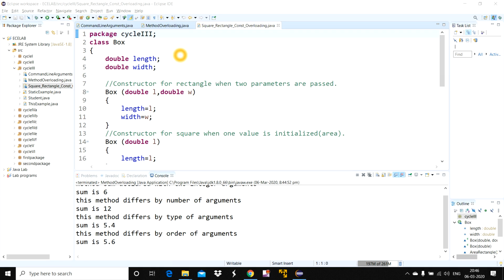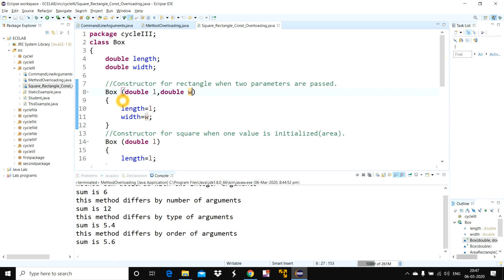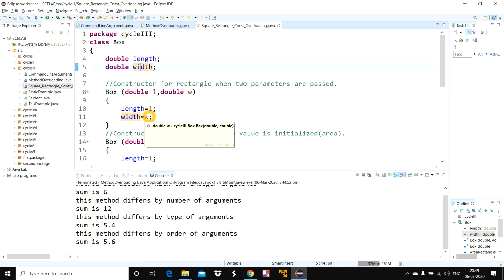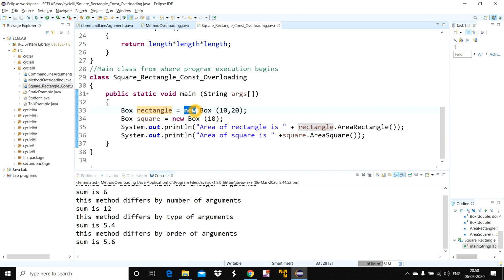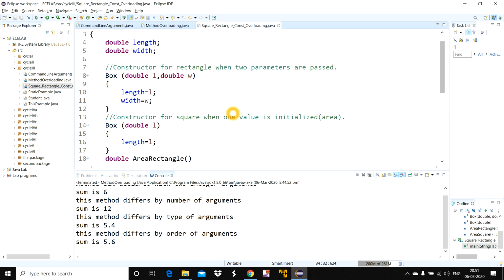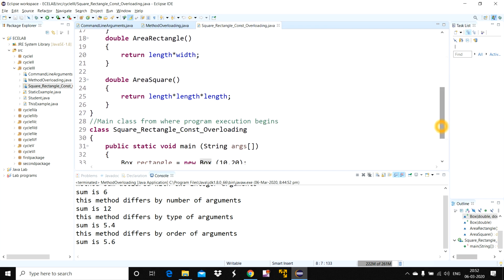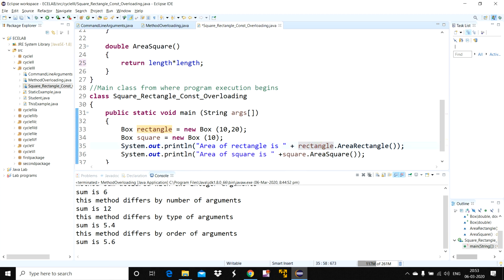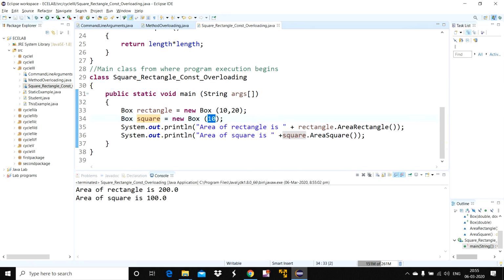Cycle III constructor overloading